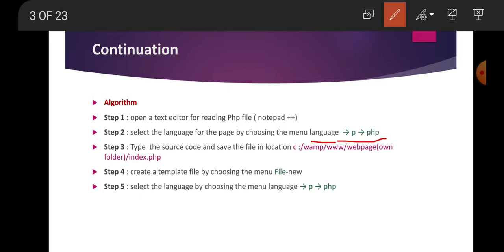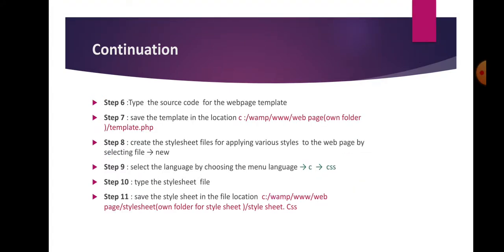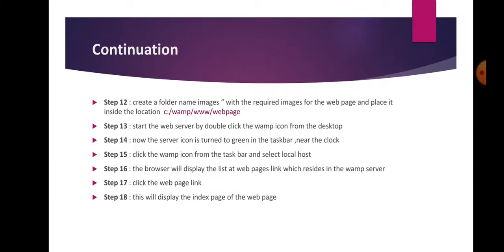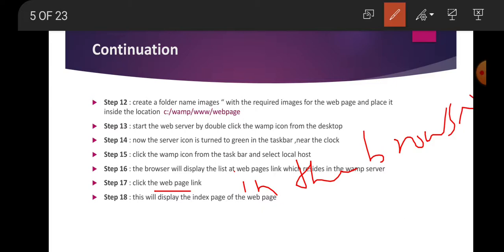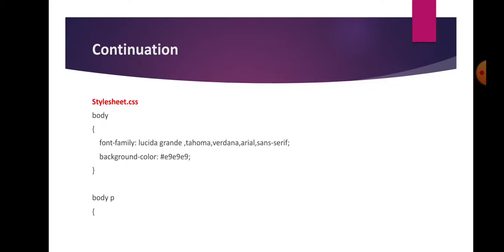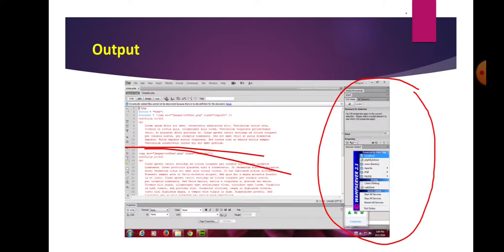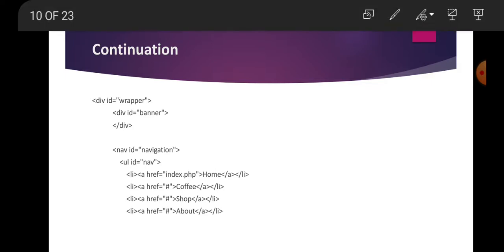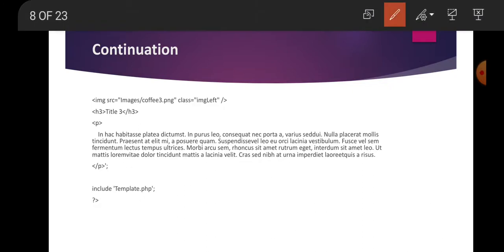Mini project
Web programming with php Ex.No.1